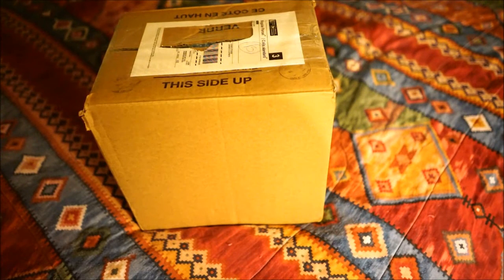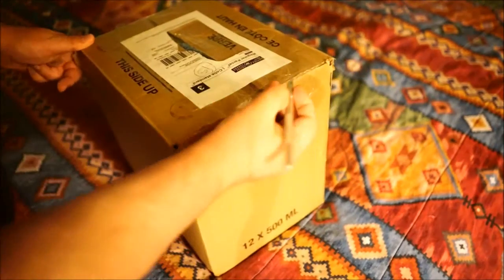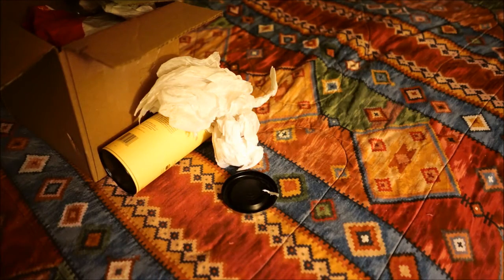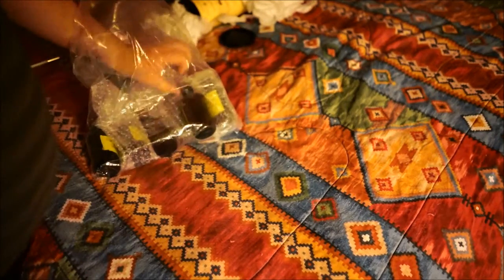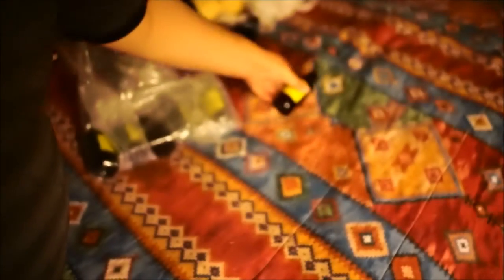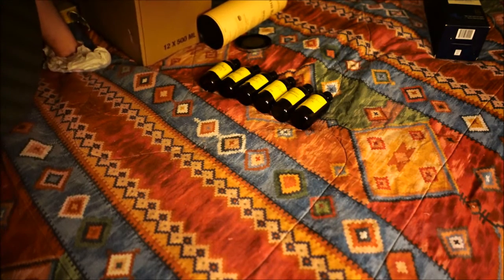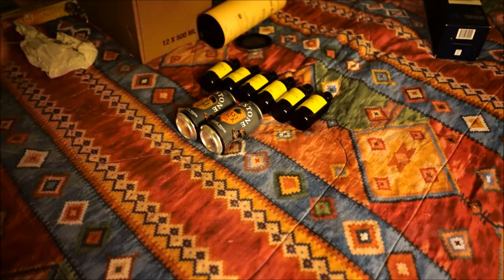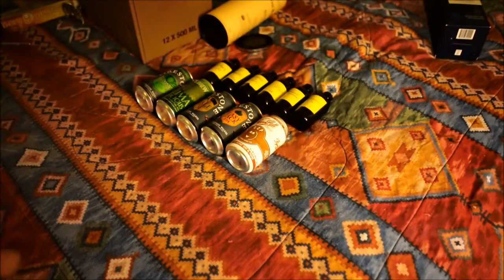Beermail from 'Teku Murray'! - June 27th, 2016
Some beer an whiskey love sent to me from Strange Brewsings, aka Teku Murray. Cheers!